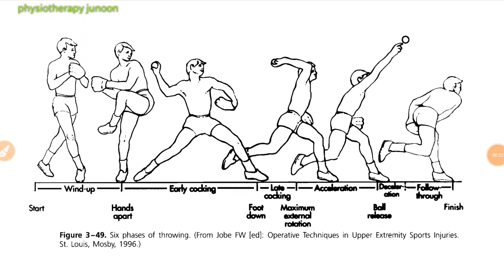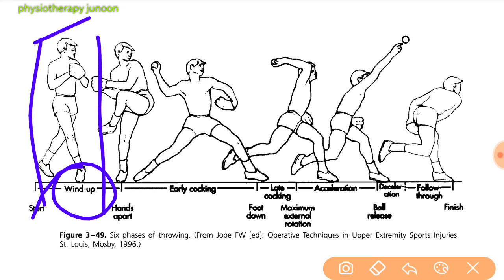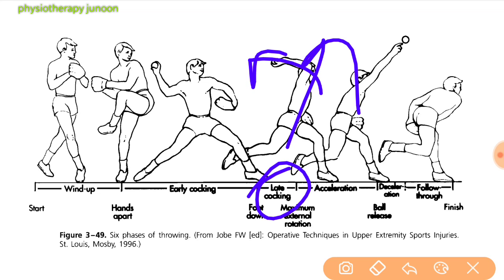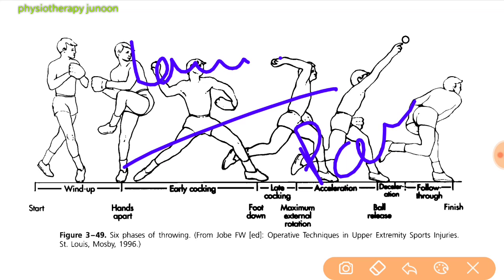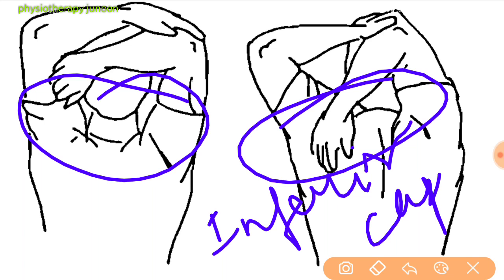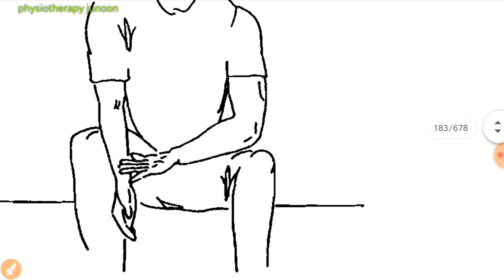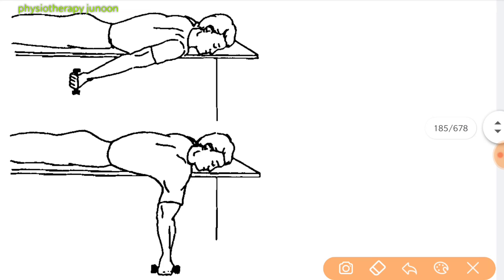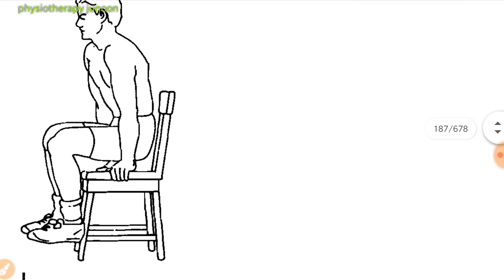Athletes- Rotator cuff tendinitis overhead athletics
Shoulder joint physiotherapy
Self streching
For athletes